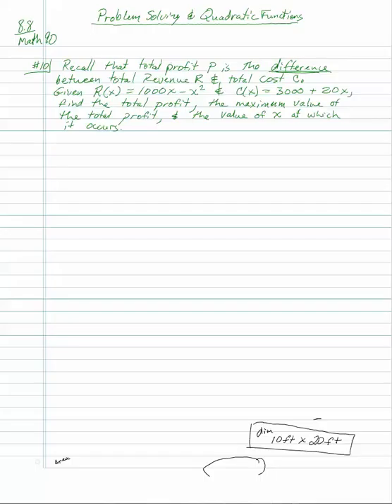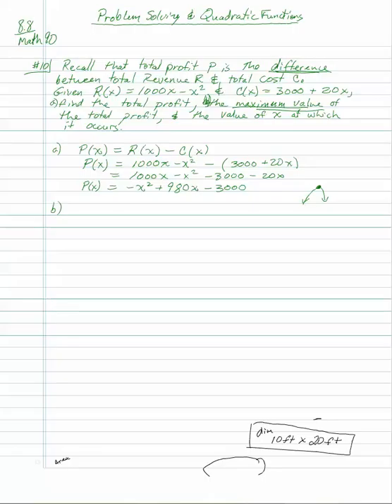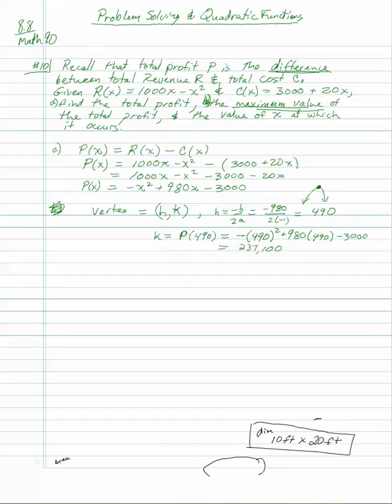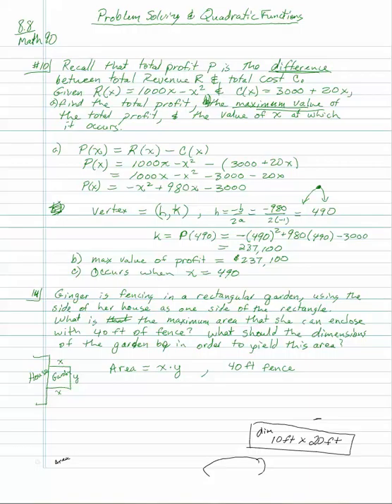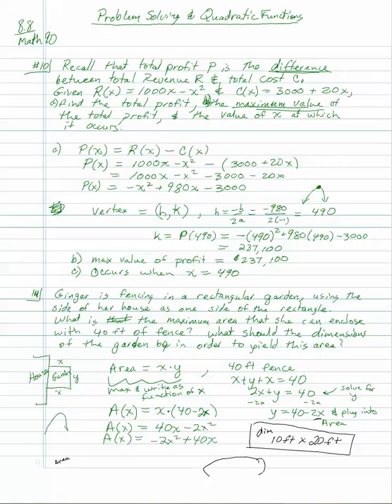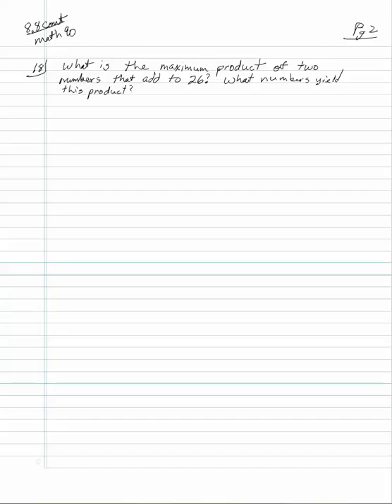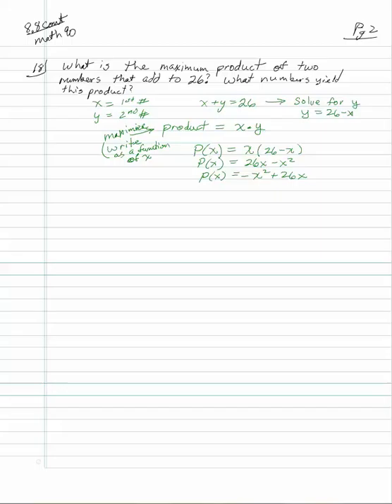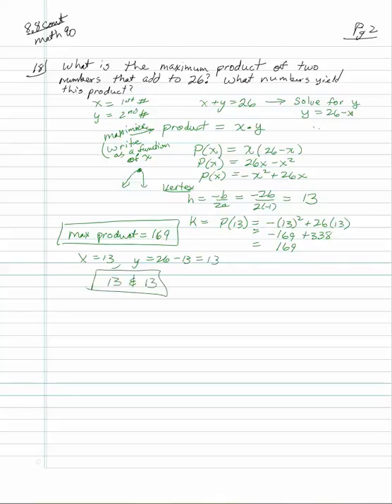Math 90 lecture 8 8